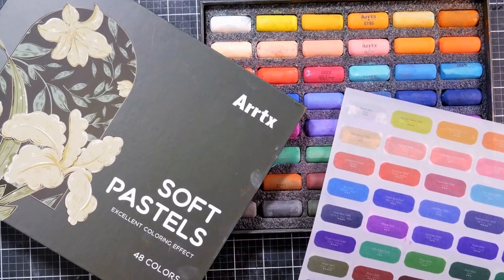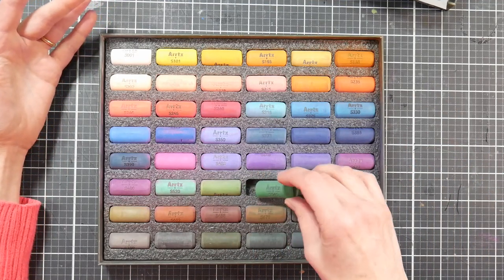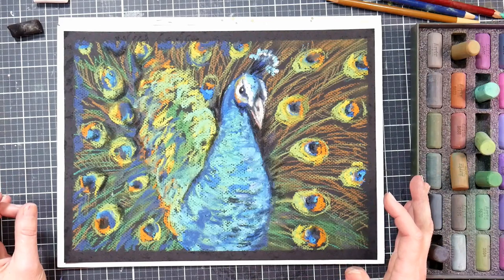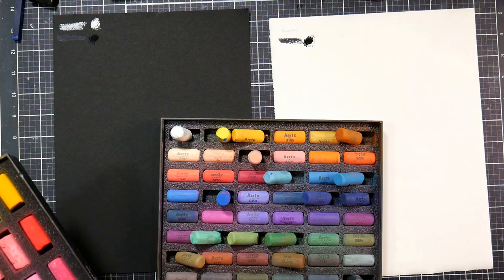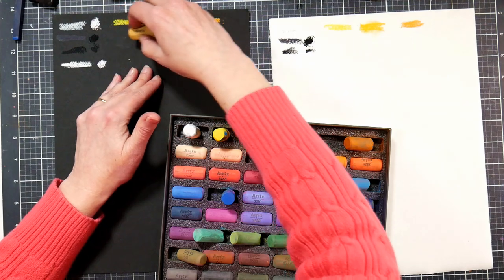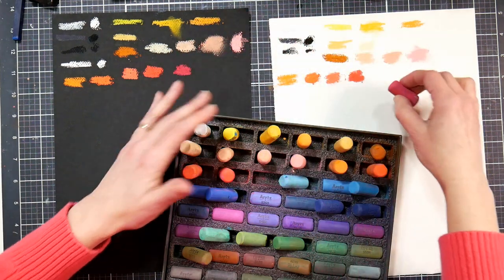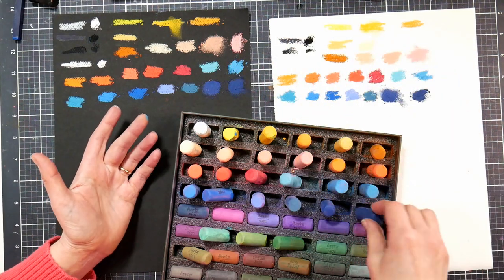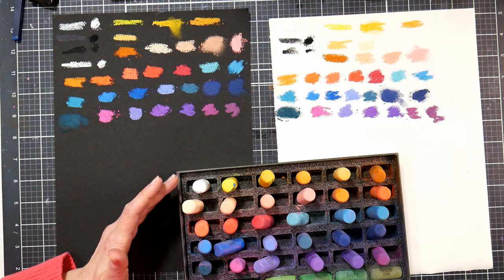Arrtx Soft Pastels- How Do They Rate?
Today we are going to take a look at the new Arrtx soft pastel set of 48 colors that has just been released
These are budget-friendly, medium-hard soft pastels. Soft as is "chalky", so to be confused with their oil pastels.

Pros:
Price
Pigment info provided
Nice storage box
Printed color swatch overlay included

Cons:
Some colors are scratchy
The black and white are not very robust so I recommend buying those colors from another brand like Sennelier or Schminke to add to the set

Bottom line: I think these pastels are OK for the price but they personally wouldn't be my top pick at this price point. Instead, I would recommend the Paul Rubens pastels that also have pigment info but are much softer or the Soho which are smoother That said, the Arrtx are not bad pastels but I think you will want some softer pastels to layer on top and likely some pastel pencils for details as getting details with the chunky half sticks will be difficult. They are not bad but not my personal preference considering the competition.